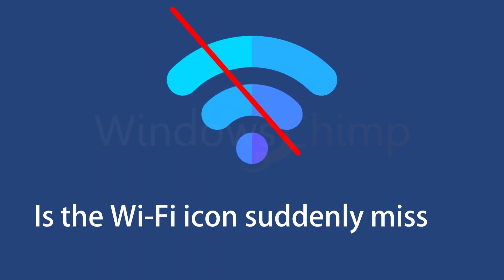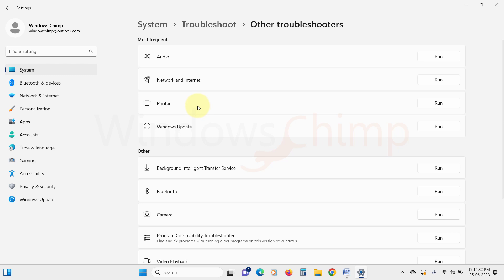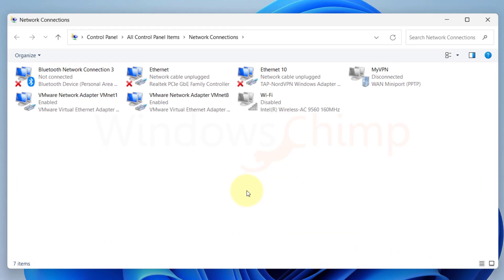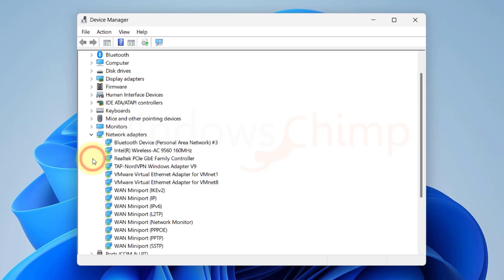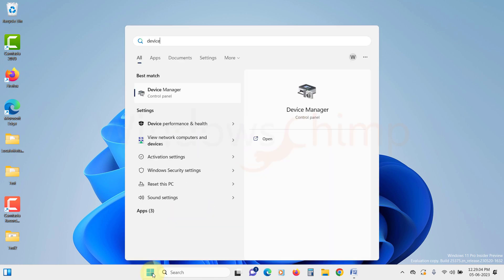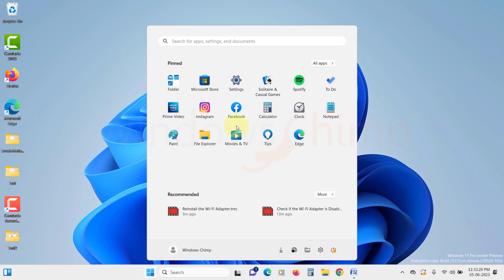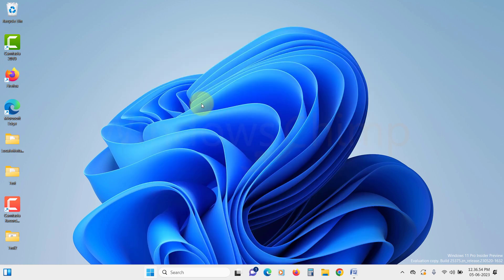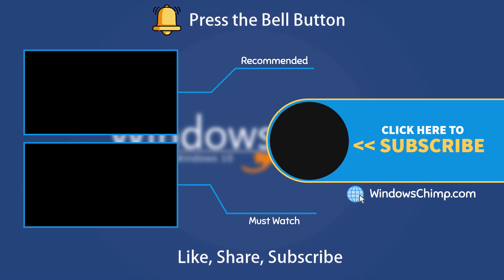How to Fix Missing Wi-Fi Icon in Windows 11?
How to fix the missing Wi-Fi icon in Windows 11? Is the Wi-Fi icon suddenly missing from your Windows 11 PC? In this video, you will see how to fix the missing Wi-Fi option in Windows 11.

Commands-
netsh int ip reset
netsh advfirewall reset
netsh winsock reset
ipconfig /flushdns
ipconfig /release
ipconfig /renew

0:00 Intro
0:17 Run the Internet Troubleshooter
0:51 Check if the Wi-Fi Adapter is disabled
1:27 Reinstall the Wi-Fi Adapter
2:14 Update the Drivers
2:58 Do a Network Reset
3:23 Reset Network using Command Prompt